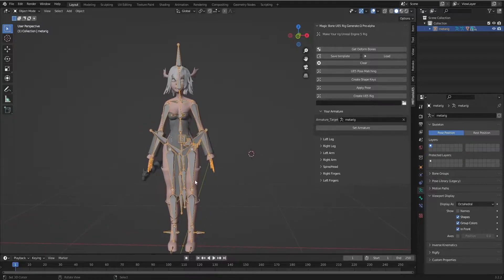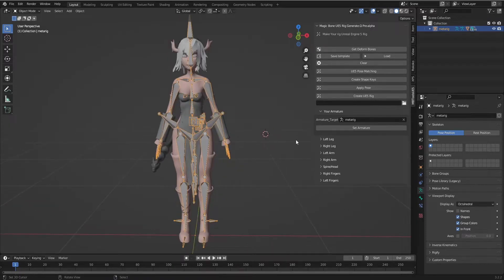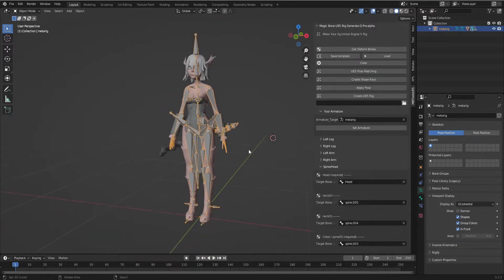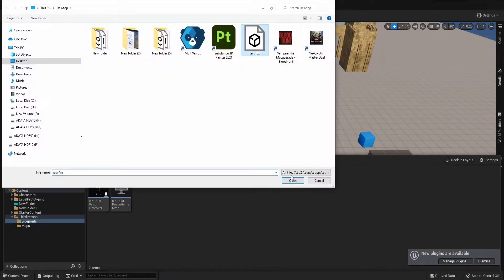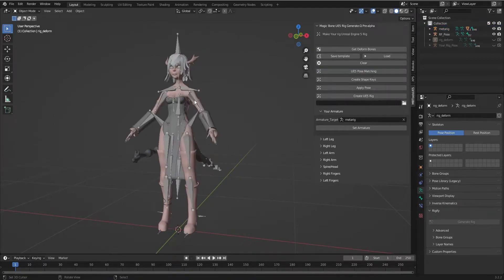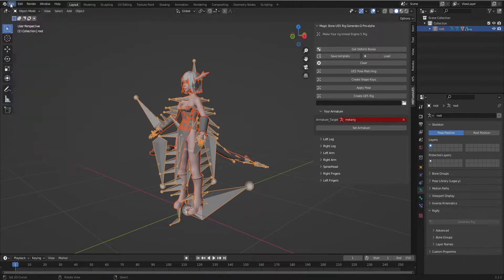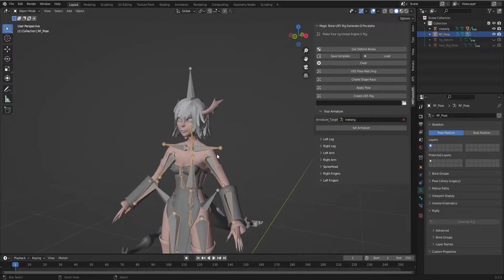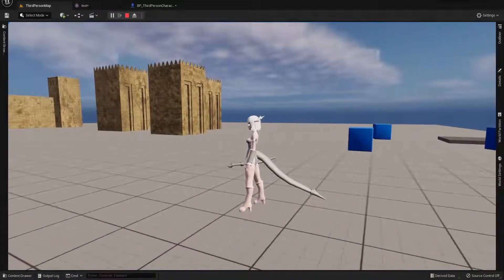convert any already rigged character to be Unreal Engine 5 rig without re-rigged the character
convert any already rigged character  to be Unreal Engine 5 rig without re-rigged  the character or change the rig by Magic Bone Tools

Links to character used in the video
the character  by Northcliffe
original artist Reference by rkeg